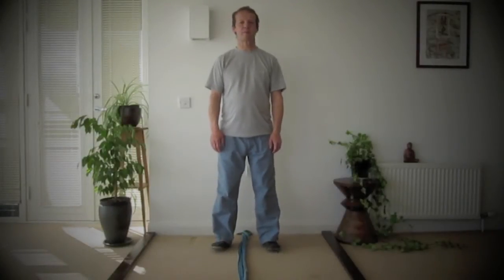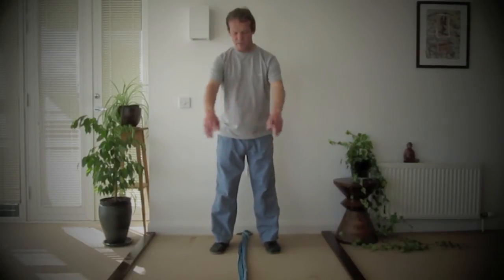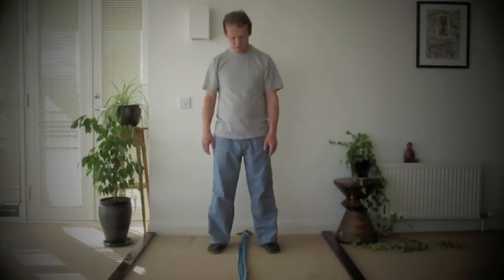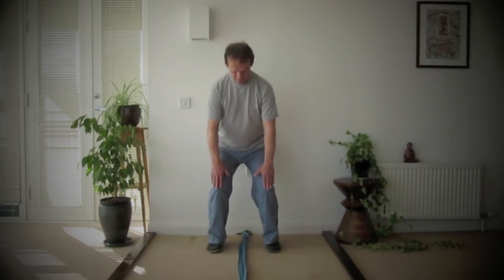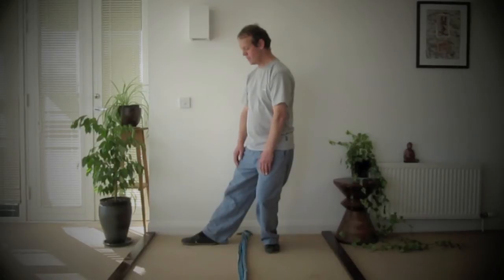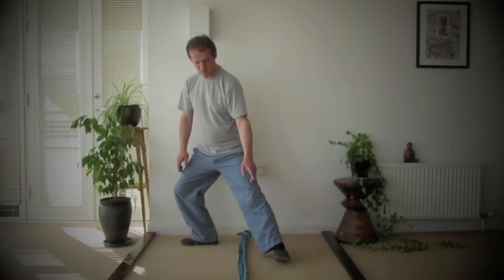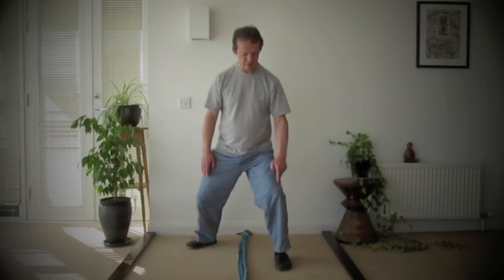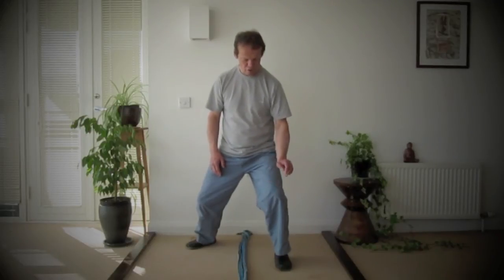Tai Chi Chuan Basics with Ronnie Robinson - Part 1: The Feet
A series of videos looking at the basic essentials of Tai Chi Chuan with Ronnie Robinson. Part 1 looks at the feet position, 'shoulder-distance apart'.